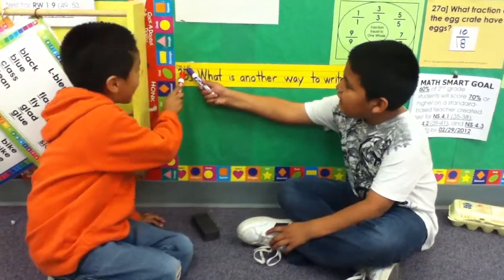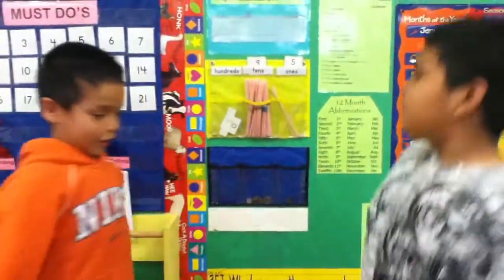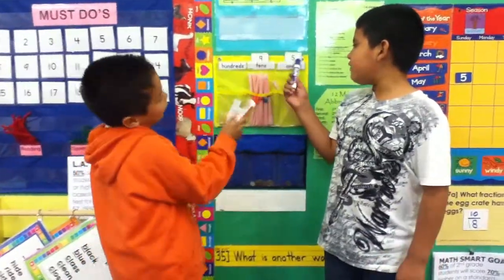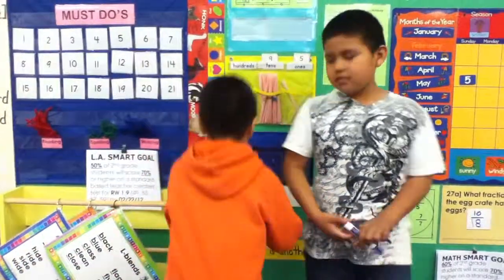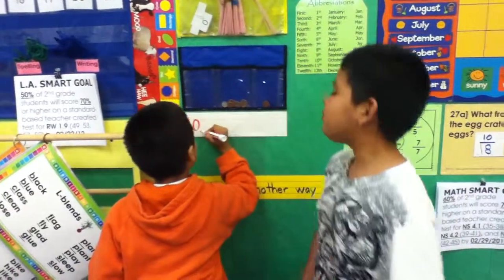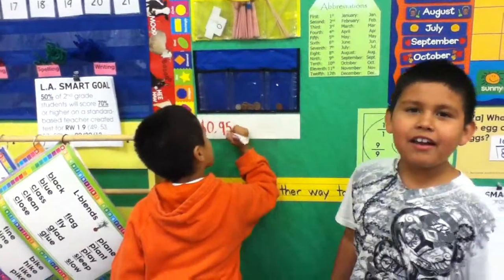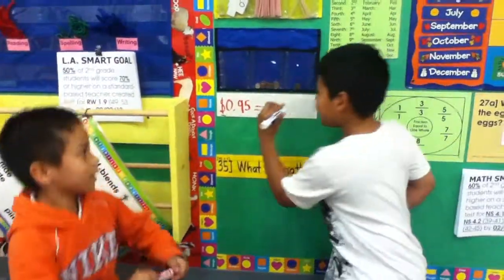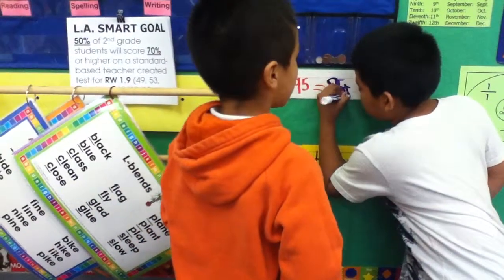Mrs. Talos Class: 2nd Grade CA Math NS5.2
[NS 5.2 Know and use the decimal notation and the dollar and cent symbols for money.]
Flabio and Keven shows the two ways to write decimal notation.